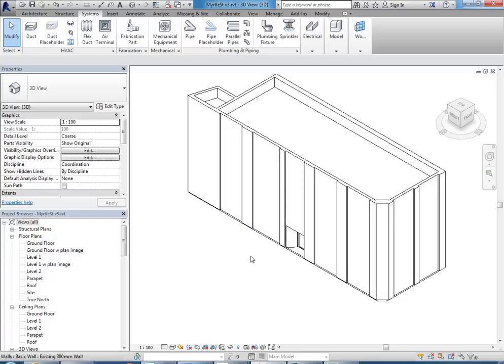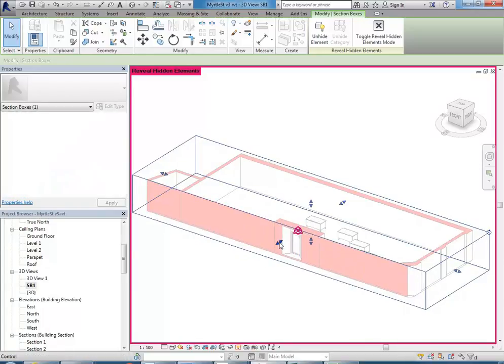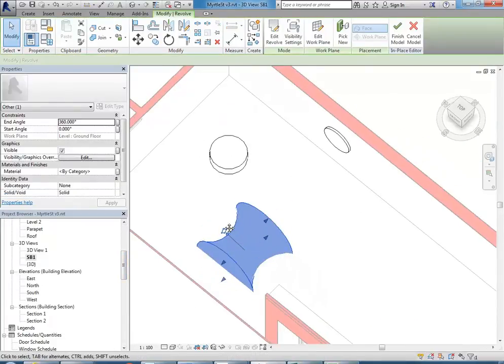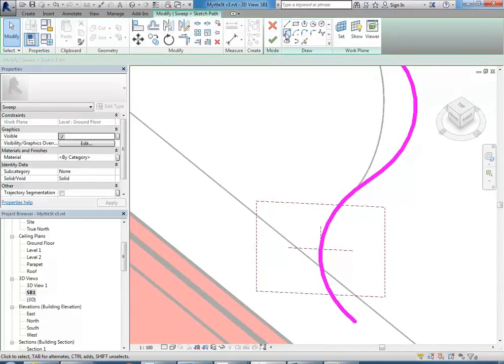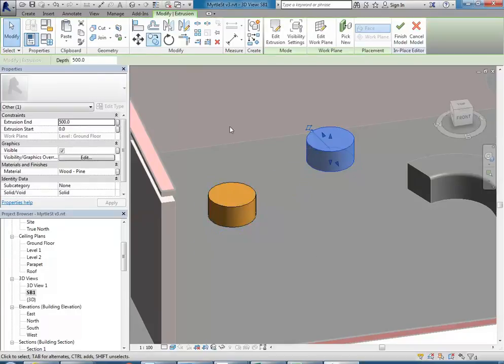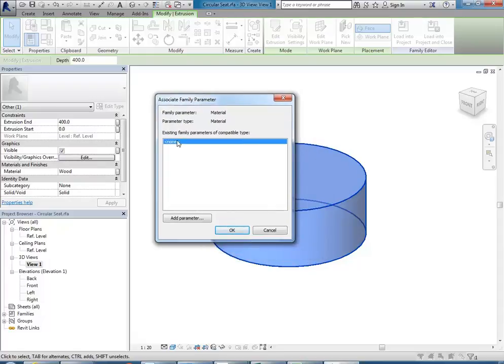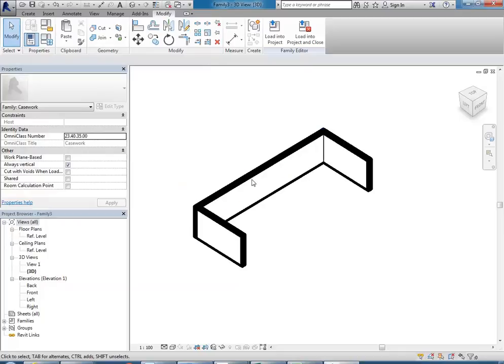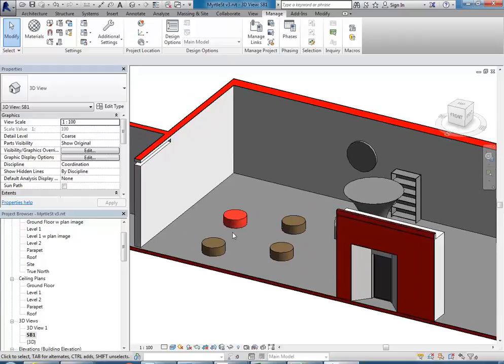Revit Myrtle St 05 Modelling Tools